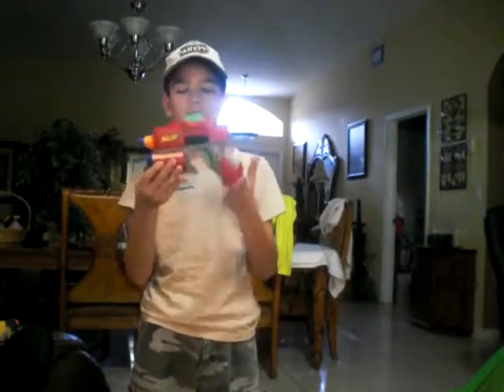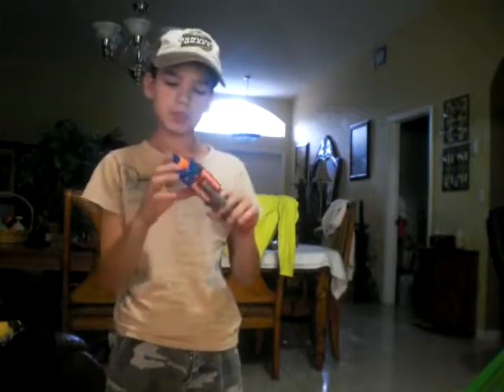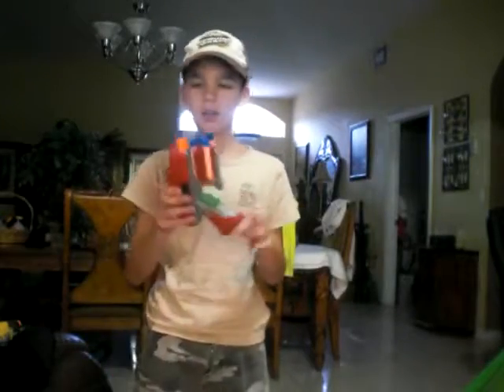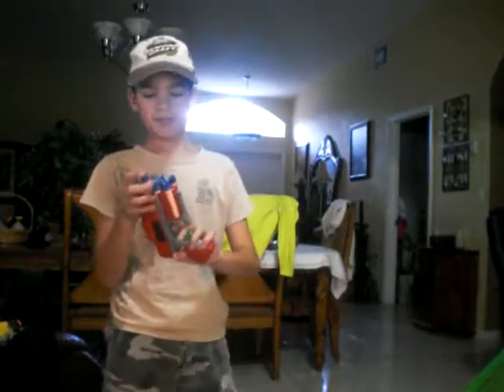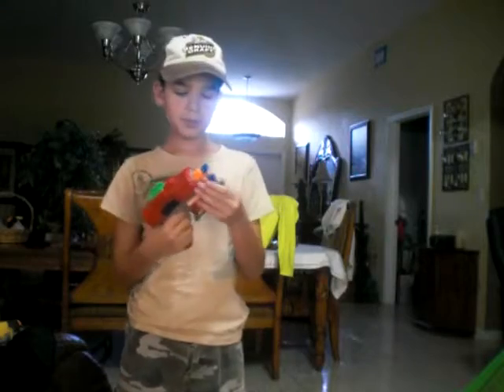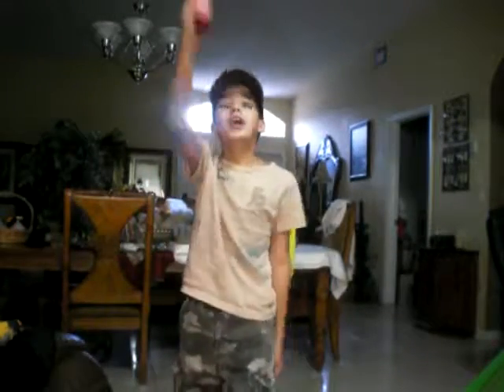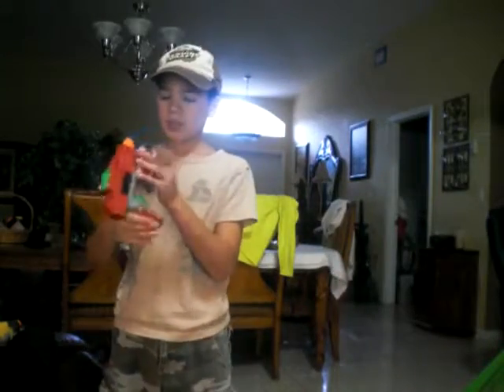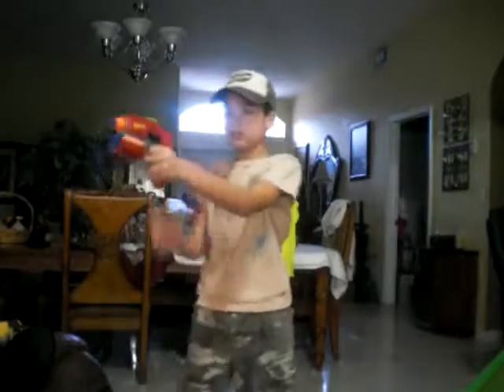nerf review 1/strike fire